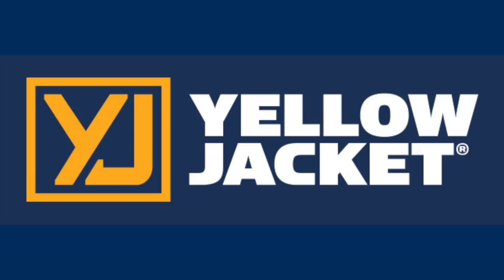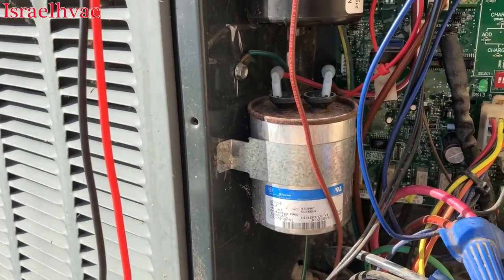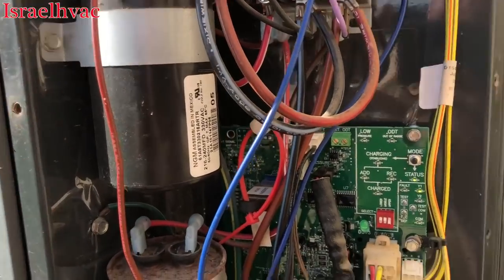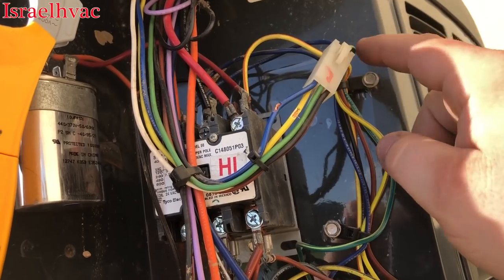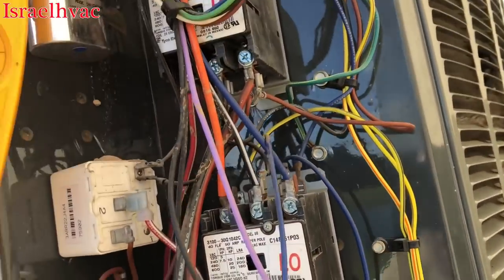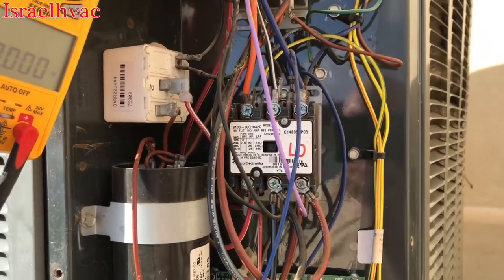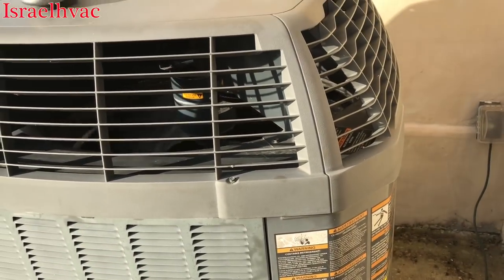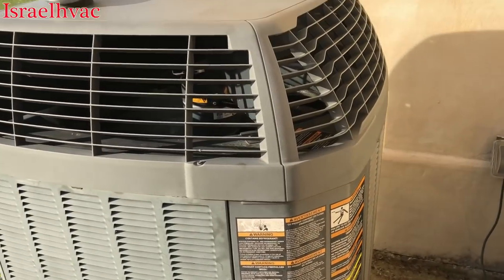How to Troubleshoot a Trane ECM Condenser Motor